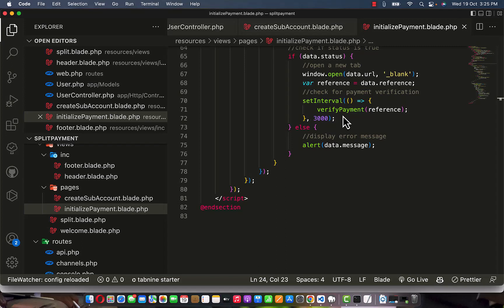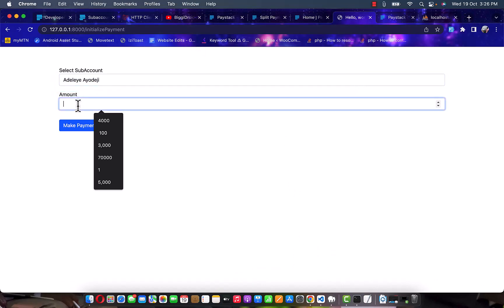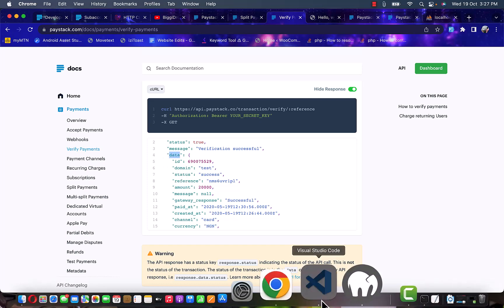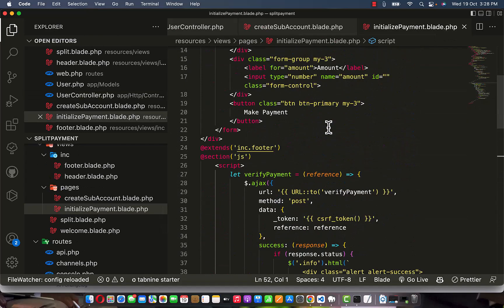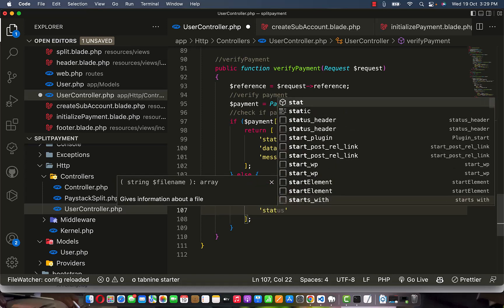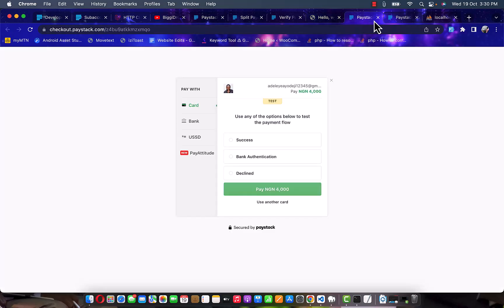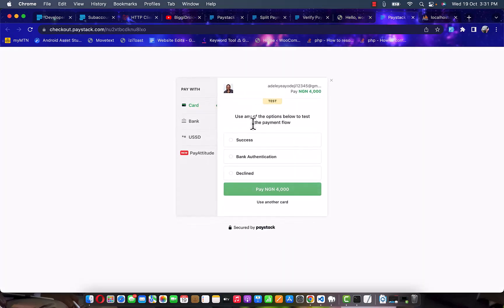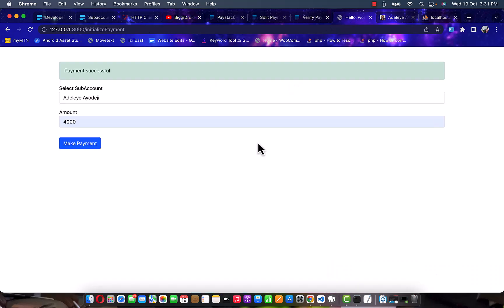PayStack Split Payment Integration in Laravel [2022] P6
Have you been looking for a fast way to integrate Paystack split payment?
This tutorial will help you out.